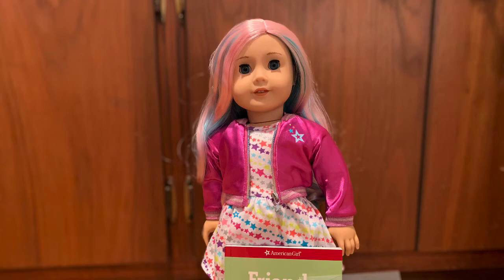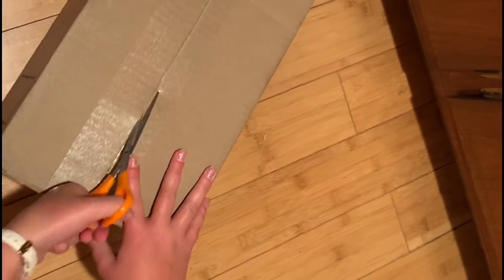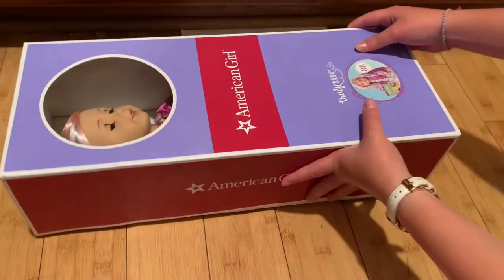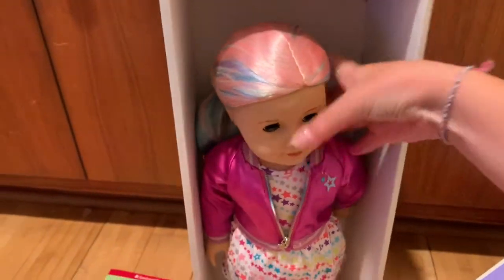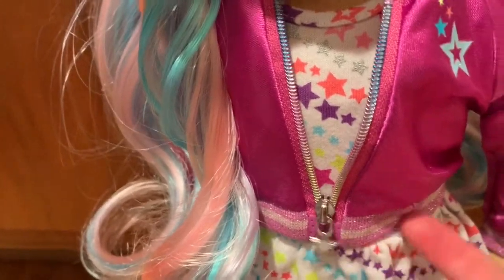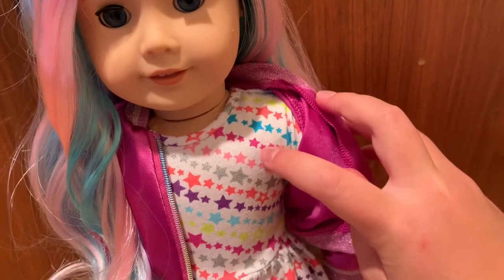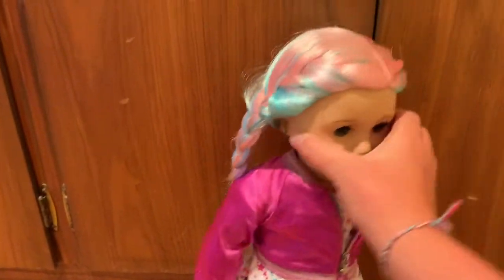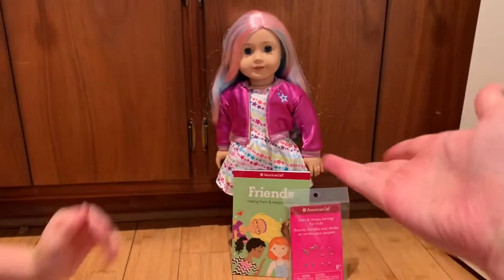Opening and Reviewing Truly Me 88!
Hello! I got the Truly Me 88 doll, that has pink and blue hair. I hope you enjoy!